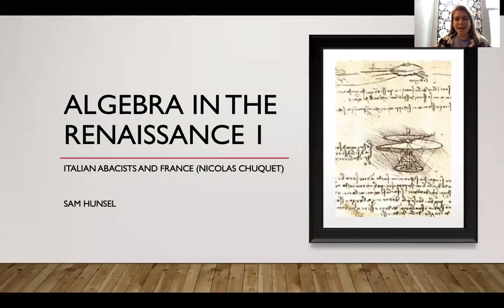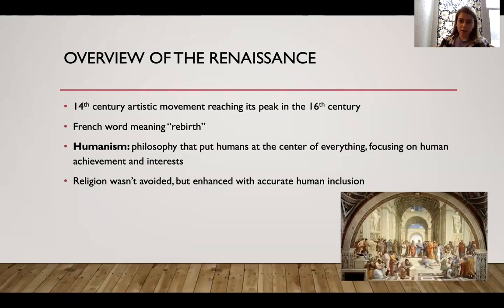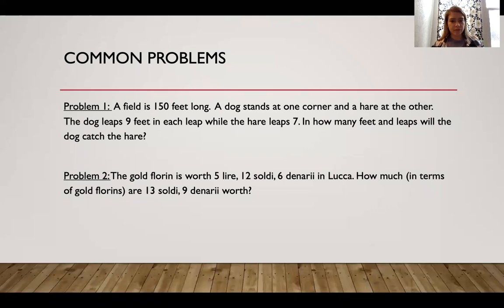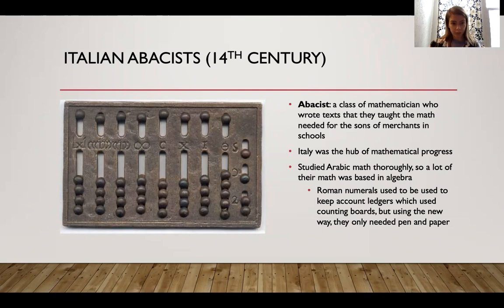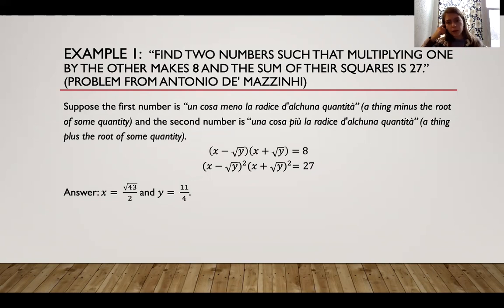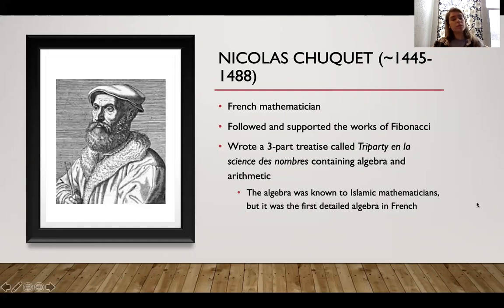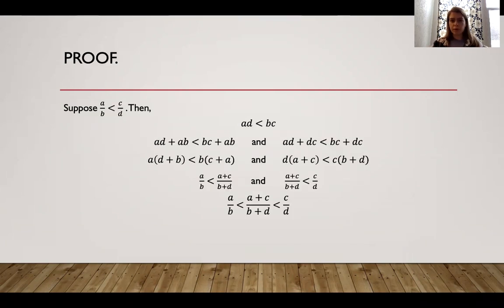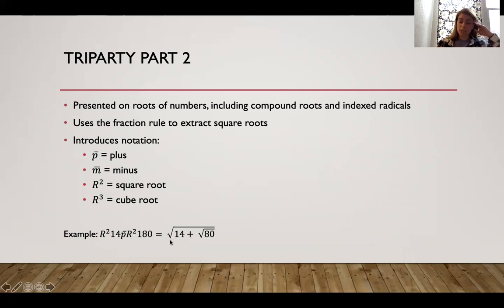Algebra in the Renaissance I (Italian Abacists and France (Chuquet))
A brief history of Renaissance Mathematics with emphasis on Italian Abacists and Nicolas Chuquet.